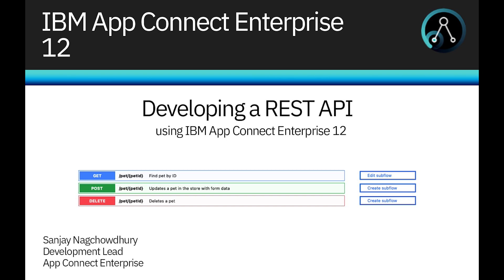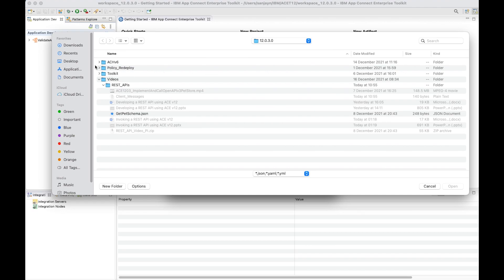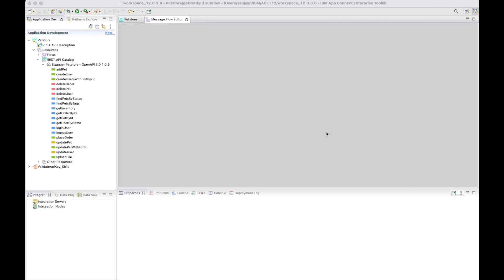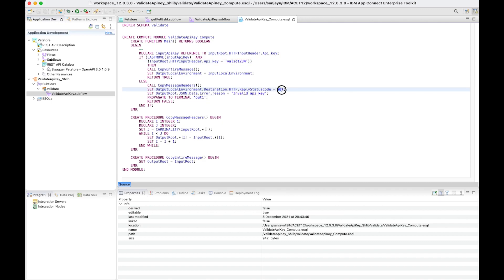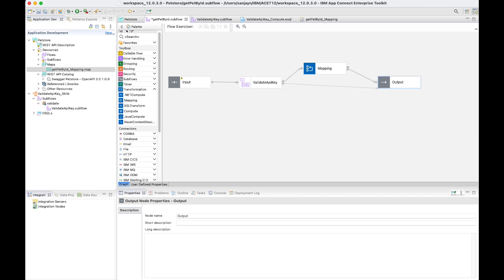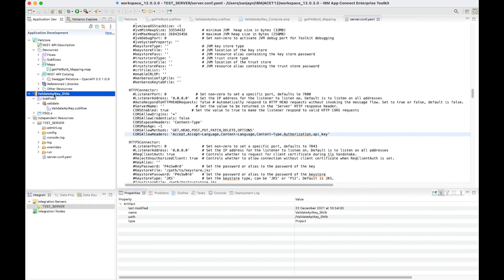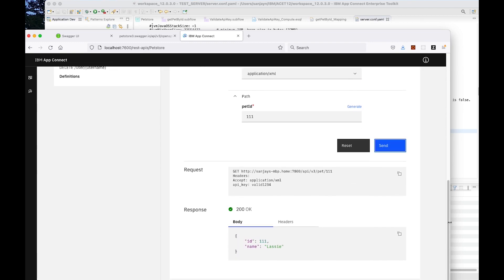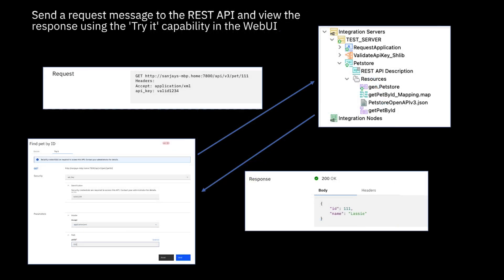Developing a REST API using IBM App Connect Enterprise 12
In this video, we demonstrate how to develop a REST API using IBM App Connect Enterprise v12.
You can now create a REST API using Open API v2 and Open API v3 documents in IBM App Connect Enterprise either creating a REST API from scratch or creating it using an existing Open API document.
In this demo, we create a REST API using the de facto Petstore Open API v3 example.